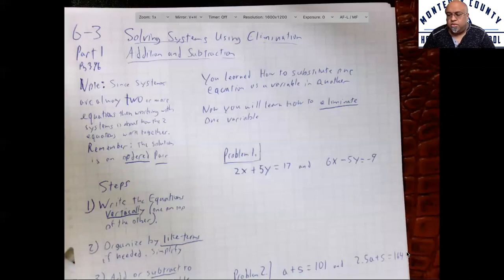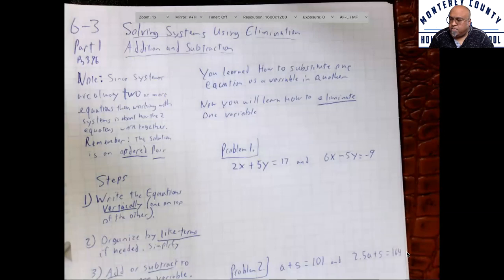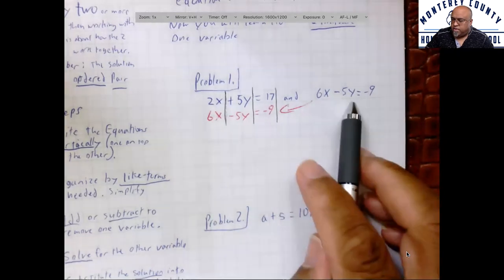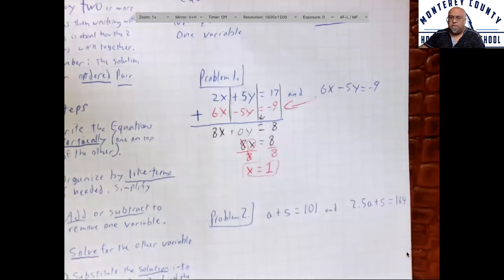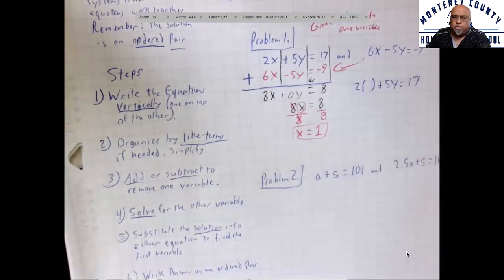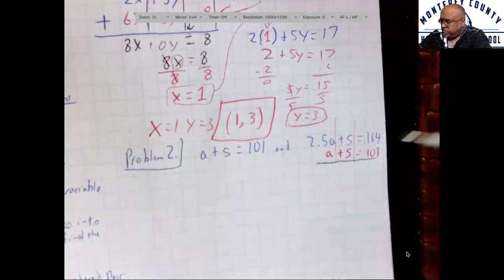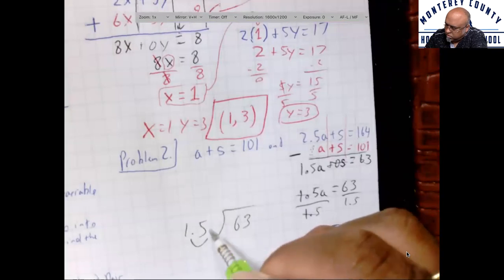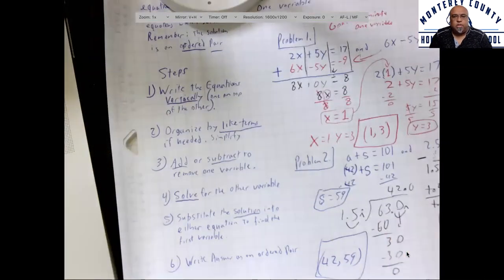Lesson 6 3 Part 1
Lesson 6-3 Part 1: Solving Systems by Elimination using Addition or Subtraction